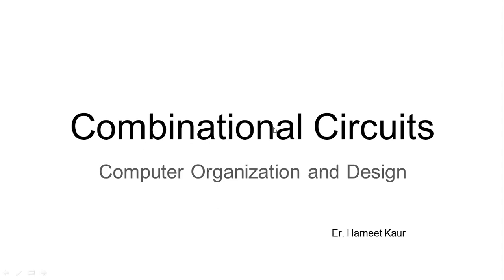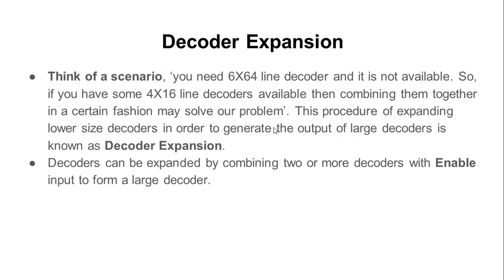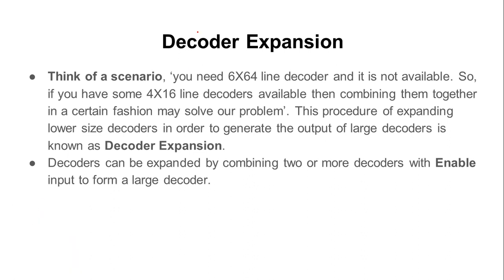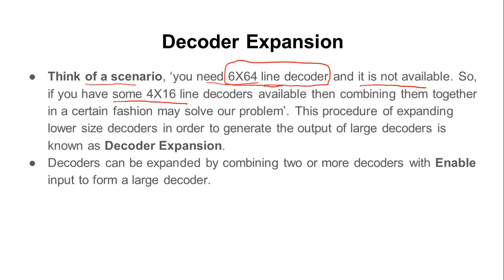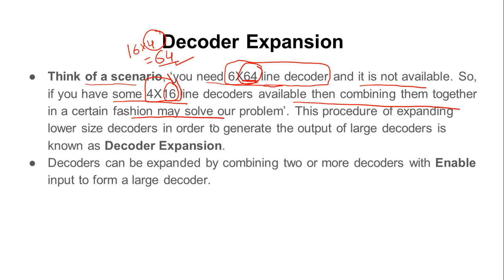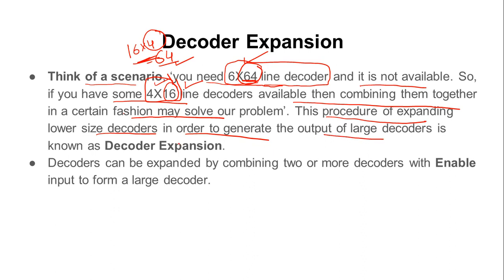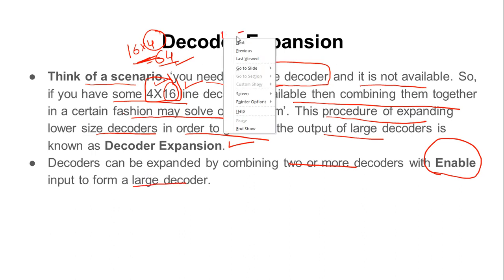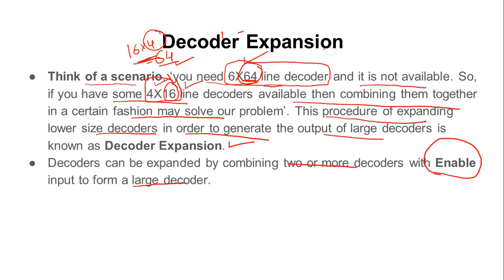Combinational Circuits(Part 3)- Decoder Expansion and Encoders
A detailed explanation of Decoder Expansion and Encoders